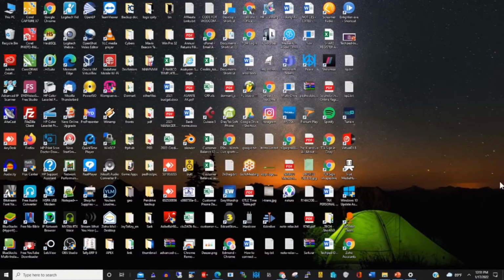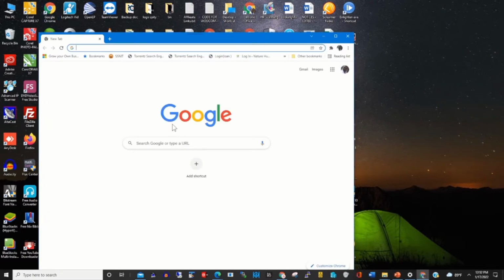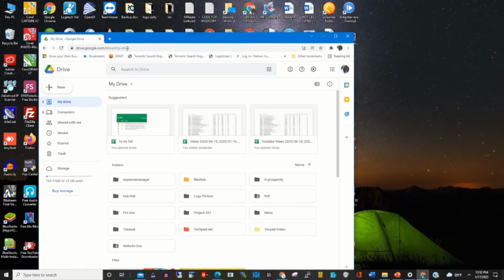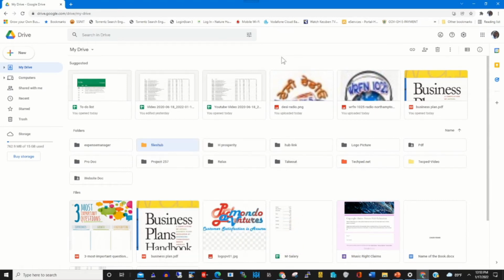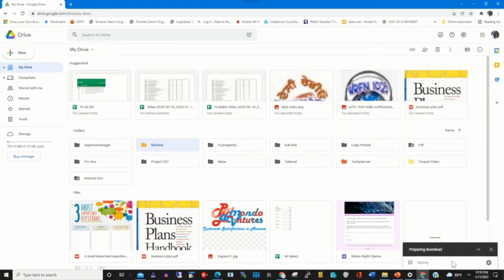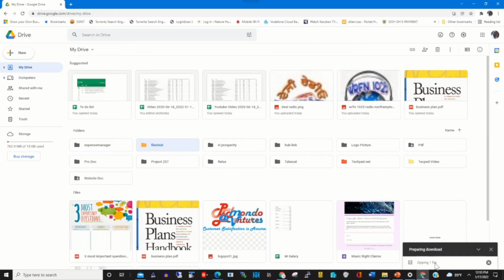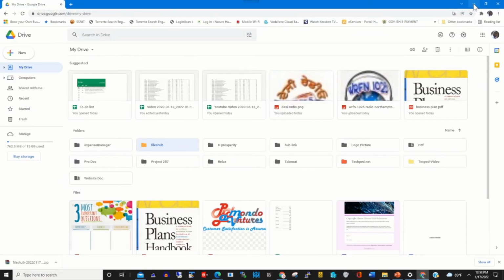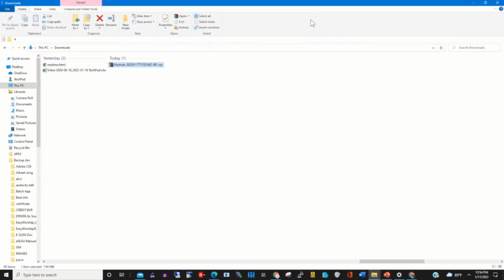How to Download Files from Google Drive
In this step-by-step tutorial video, learn how you can  Download Files from Google Drive, If you want to learn how to make sure to watch this.

0:06     Introduction
0:50     Download Files from Google Drive
2:15    Open Downloadable from Computer
2:33    Conclusion